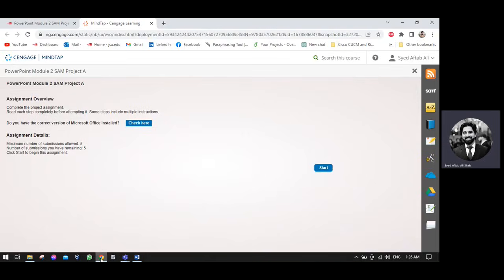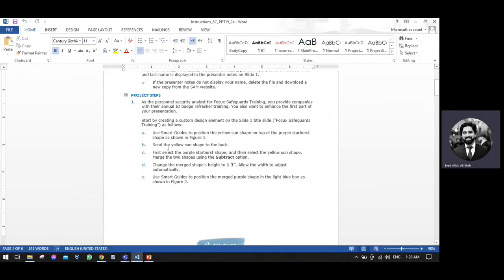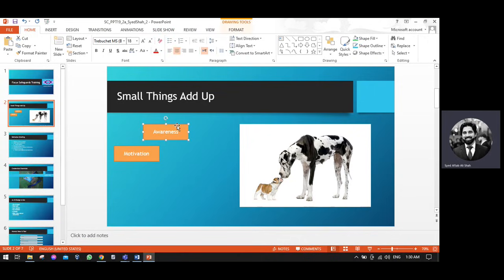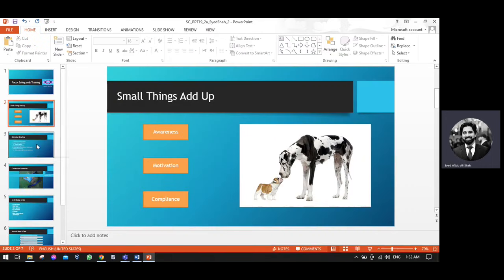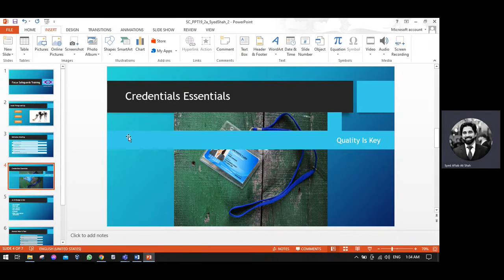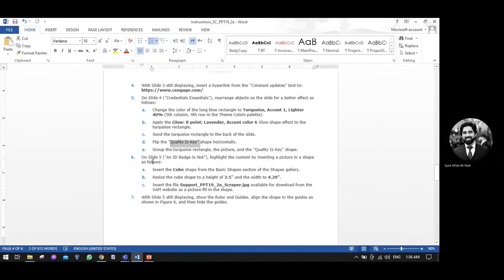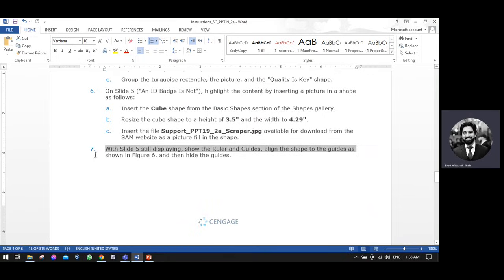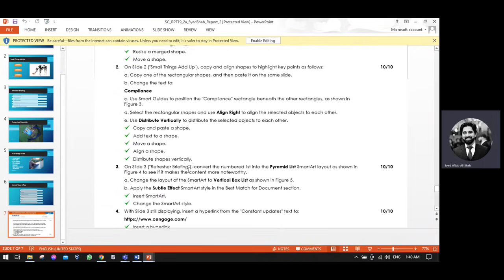PowerPoint Module 2 SAM Project A: Focux Safeguards Training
Thank you for taking the time to watch our video on “PowerPoint Module 2 SAM Project A. Focux Safeguards Training." I sincerely hope that you find the information helpful and informative.

I also welcome your comments and feedback, as I strive to provide value and improve my content.

Your support in spreading the word about my channel is greatly appreciated.

Thank you again for your support, and I look forward to bringing you more valuable content in the future.